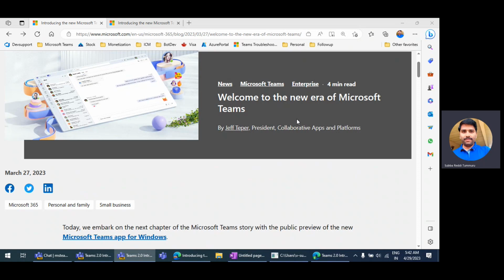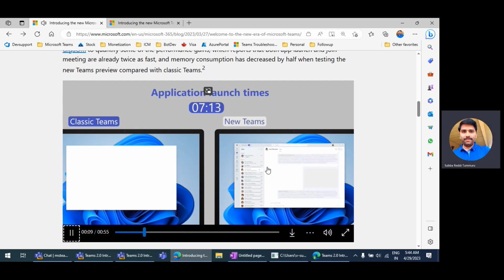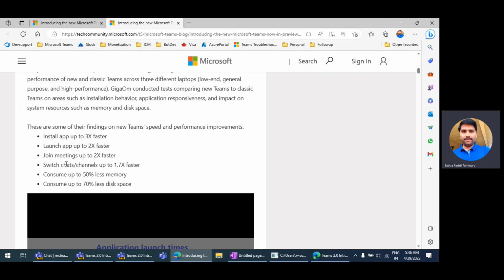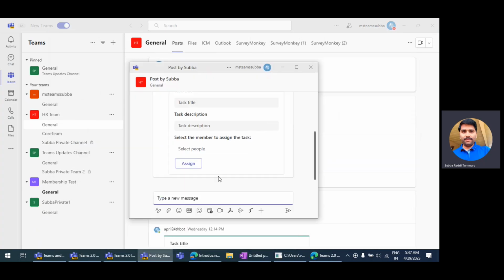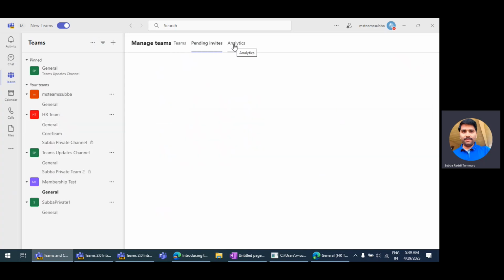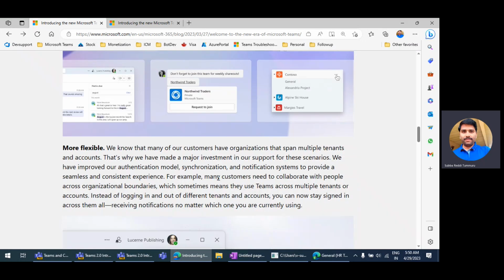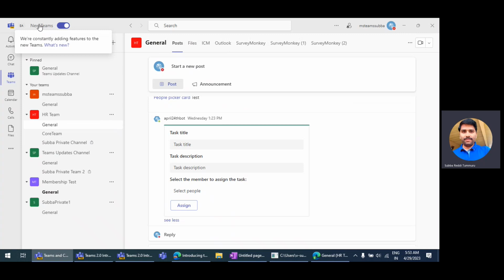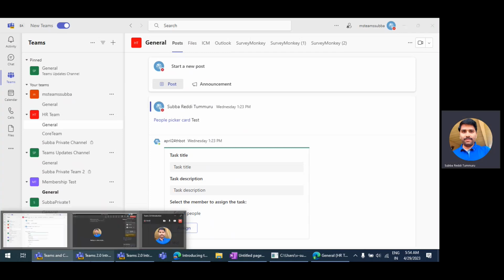Teams 2 1 Introduction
Talks about new desktop teams 2.0 which is in public preview.